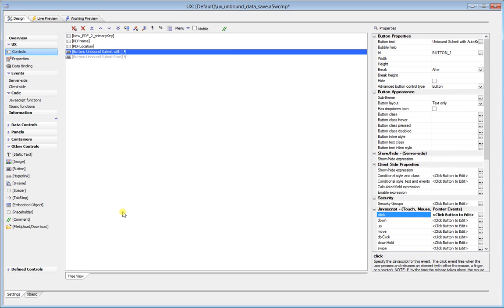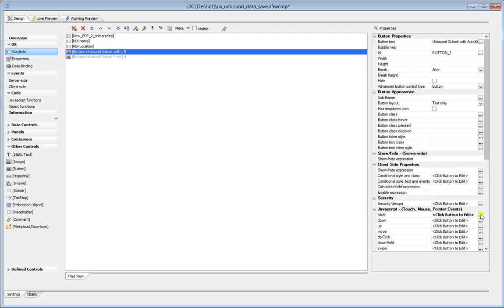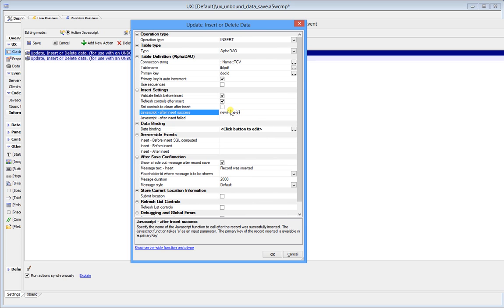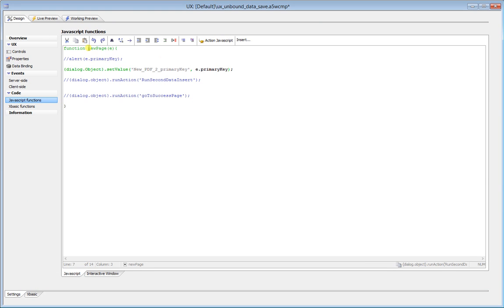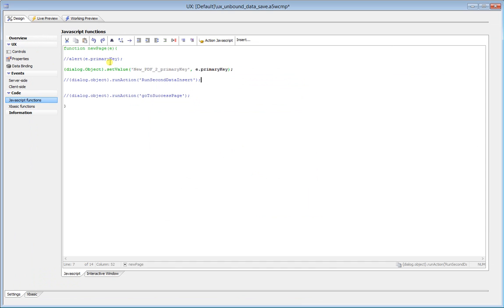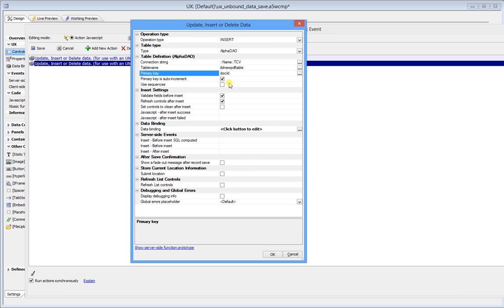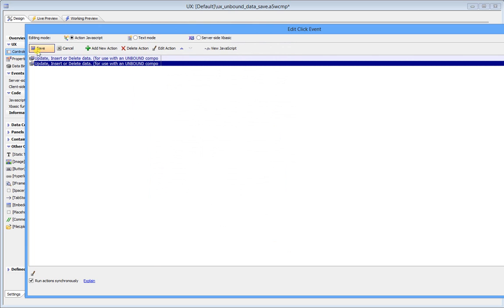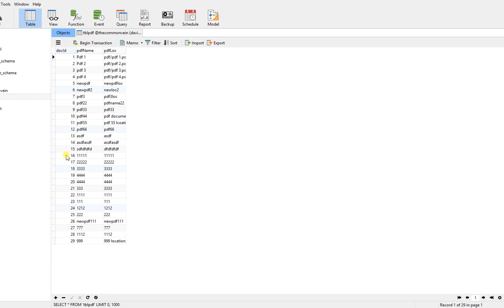UX Unbound using e primaryKey